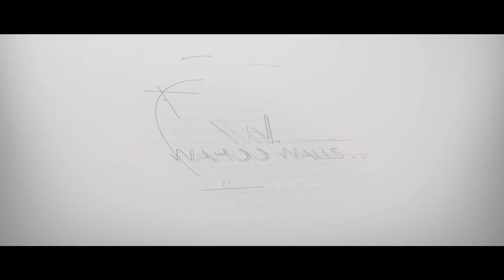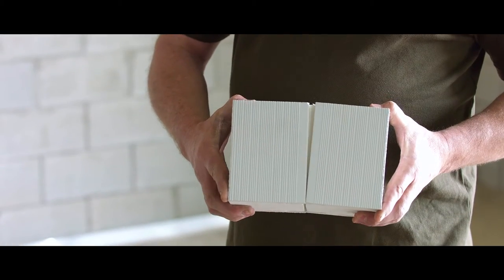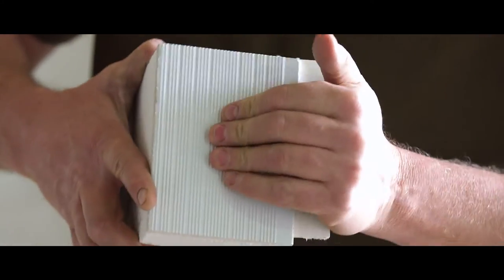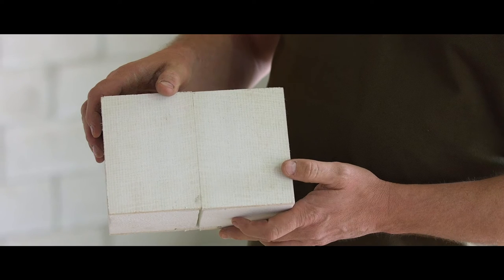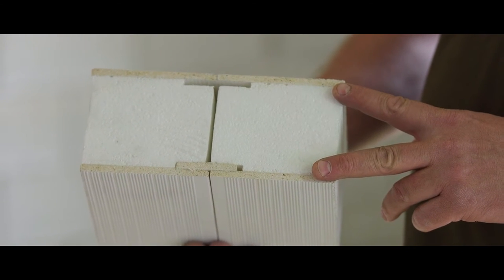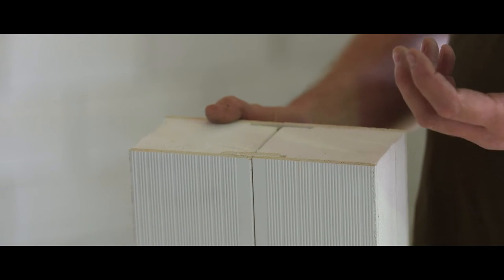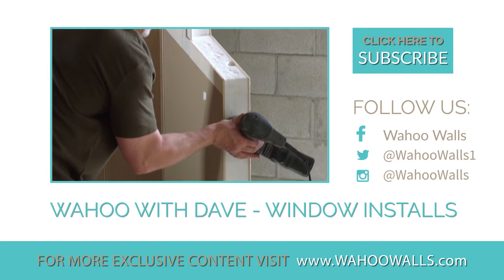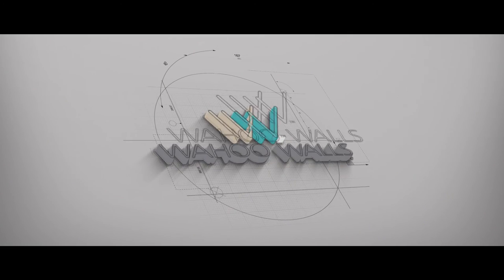Wahoo Walls - Product Overview